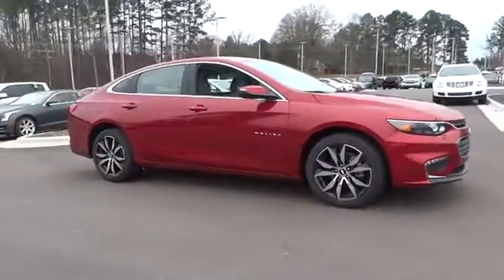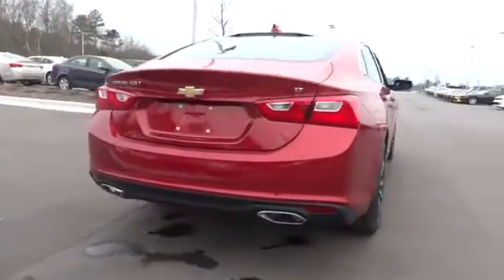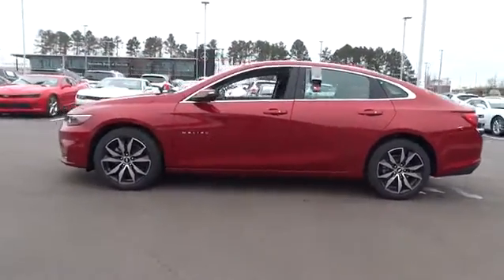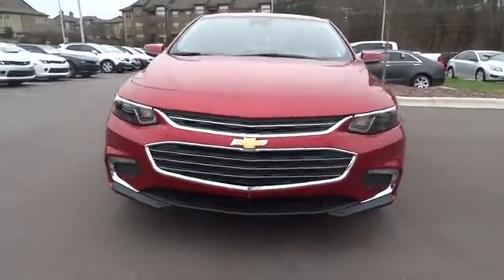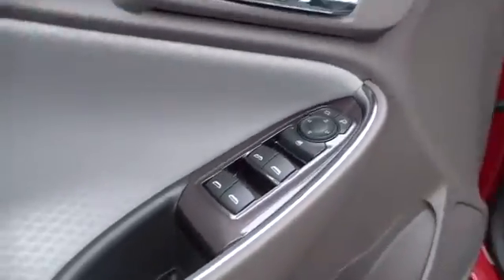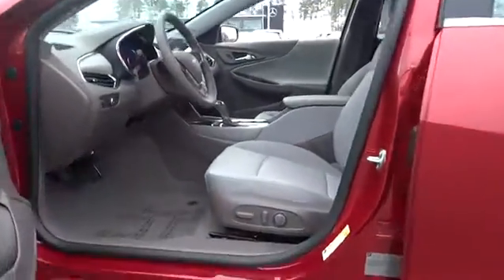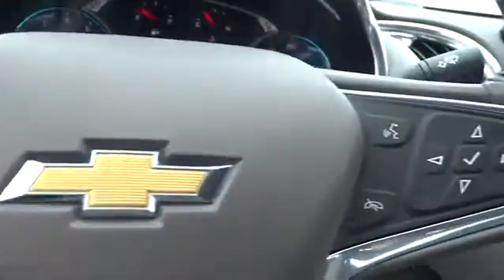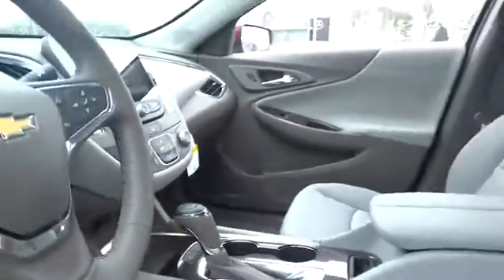2016 Chevrolet Malibu Durham, Chapel Hill, Raleigh, Cary, Apex, NC 186587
2016 Chevrolet Malibu
2016 Chevrolet Malibu 4dr Sdn LT w/2LT - Stock#: 186587 - VIN#: 1G1ZF5SX2GF186587

409 S Roxboro St.

Satellite Radio, Onboard Communications System, Remote Engine Start, Back-Up Camera, CRYSTAL RED TINTCOAT. CRYSTAL RED TINTCOAT exterior and DK ATMOSPHERE/MEDIUM ASH GRAY interior, LT trim. FUEL EFFICIENT 33 MPG Hwy/22 MPG City! CLICK ME! KEY FEATURES INCLUDE: Back-Up Camera, Satellite Radio, Onboard Communications System, Aluminum Wheels, Remote Engine Start. Keyless Entry, Steering Wheel Controls, Child Safety Locks, Electronic Stability Control, Heated Mirrors. OPTION PACKAGES: CRYSTAL RED TINTCOAT, ENGINE, 2.0L TURBO DOHC 4-CYLINDER SIDI with Variable Valve Timing (VVT) (250 hp [186 kW] @ 5300 rpm, 260 lb-ft of torque [353 N-m] @ 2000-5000 rpm) (STD), TRANSMISSION, 8-SPEED AUTOMATIC (STD), PREFERRED EQUIPMENT GROUP includes Standard Equipment, AUDIO SYSTEM, CHEVROLET MYLINK RADIO WITH 8 DIAGONAL COLOR TOUCH-SCREEN, AM/FM STEREO with seek-and-scan and digital clock, includes Bluetooth streaming audio for music and select phones; voice-activated technology for radio and phone; featuring Apple CarPlay capability for compatible phone. LT with CRYSTAL RED TINTCOAT exterior and DK ATMOSPHERE/MEDIUM ASH GRAY interior features a 4 Cylinder Engine with 250 HP at 5300 RPM*. VEHICLE REVIEWS: Great Gas Mileage: 33 MPG Hwy. VISIT US TODAY: This dealership is a member of the Hendrick Automotive Group, the 6th largest automotive group in the United States. This gives us many advantages over our competition. I know that when you buy a New or Pre-owned vehicle from Hendrick Durham Auto Mall you know you are getting a vehicle from a reputable organization. Like most successful companies, our business, products and services are only as good as our employees. Horsepower calculations based on trim engine configuration. Fuel economy calculations based on original manufacturer data for trim engine configuration. Please confirm the accuracy of the included equipment by calling us prior to purchase.